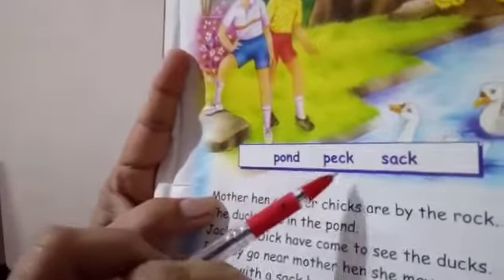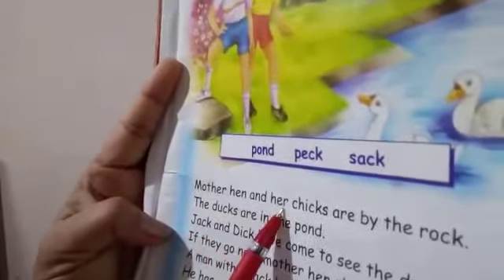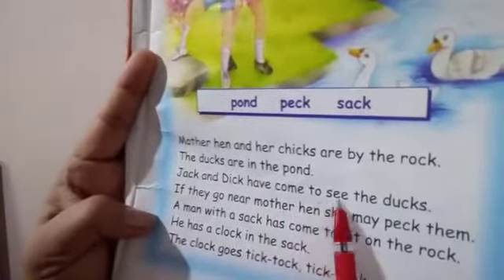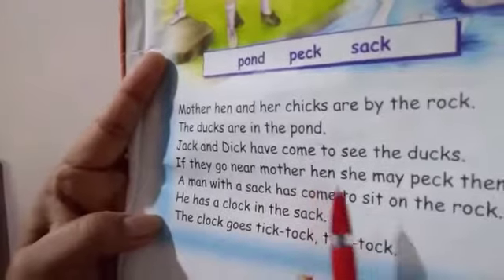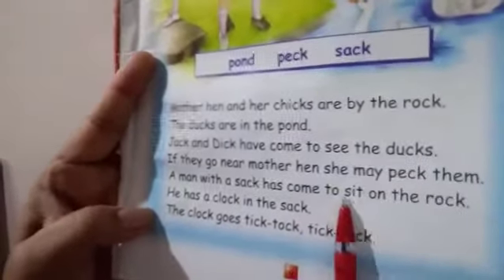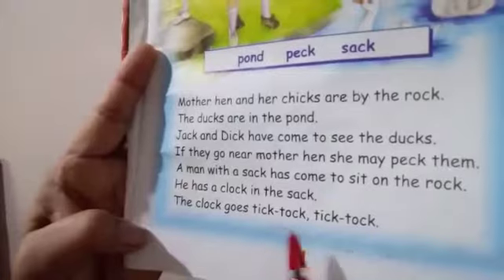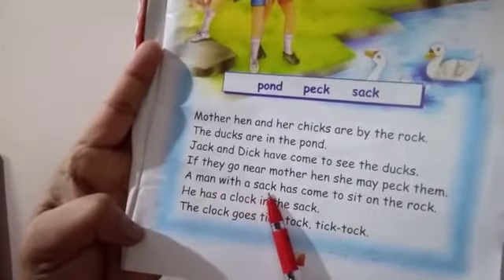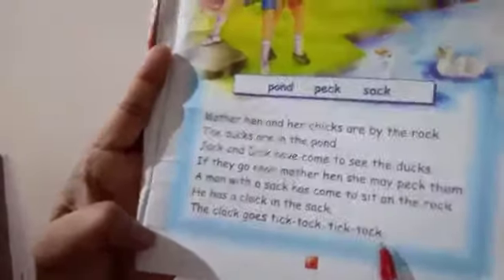Class UKG D , English Reading (lesson 3) from the phono drill book